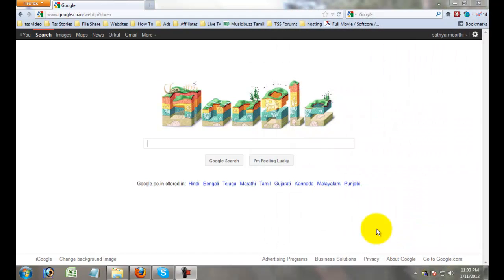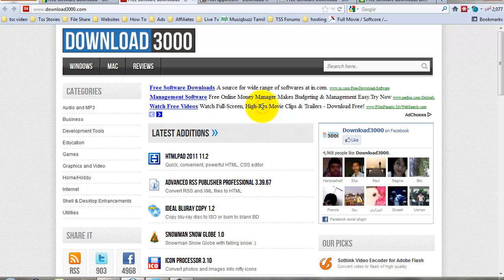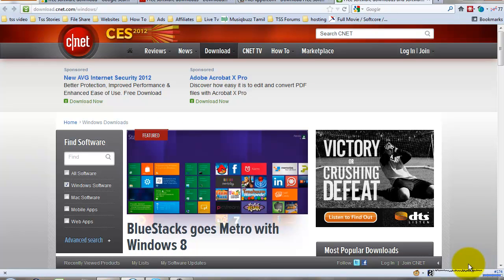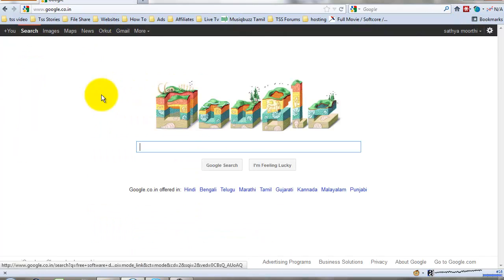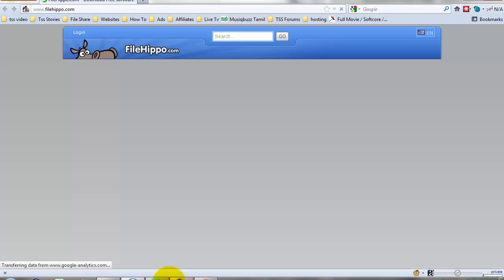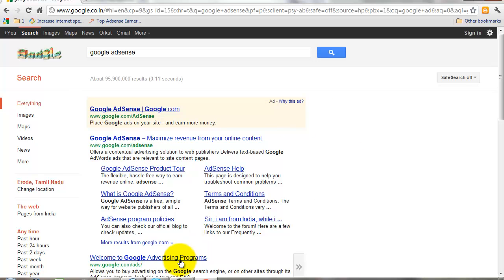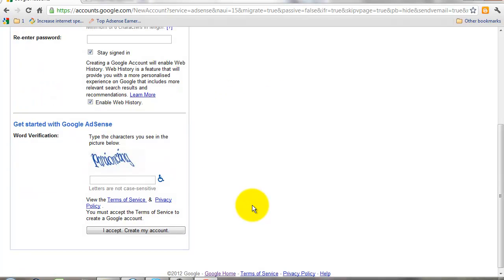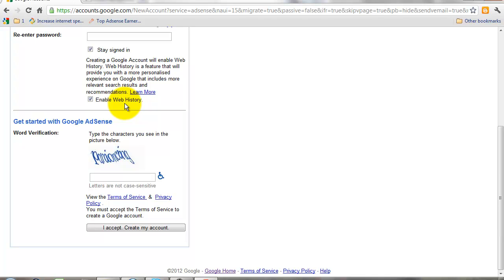Earn Money From Google Adsense Adsense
You are the owner of anyone website or blog? you can join the world's top level company to earn huge money.But google not allow illegal content based websites.The like only legal websites.If you owner of the illegal website please leave it

Ileagal sites means : Adult,Crack,Hack,Copyrighted Meterials and more related this topics.First you read the google's tos then apply for google adsense account.